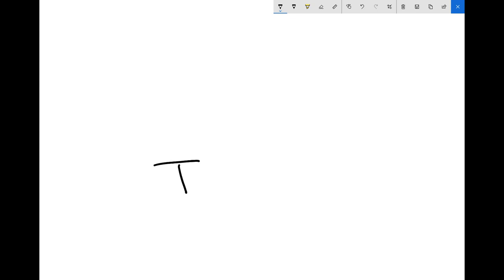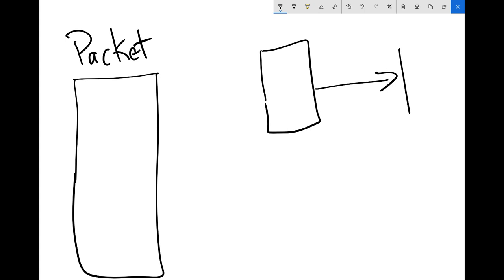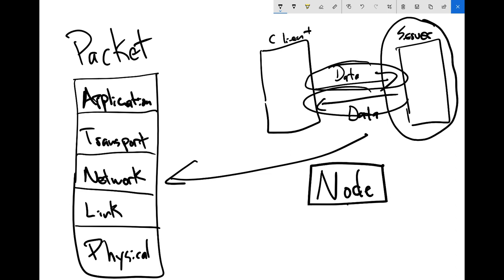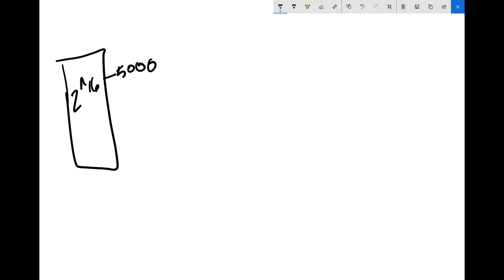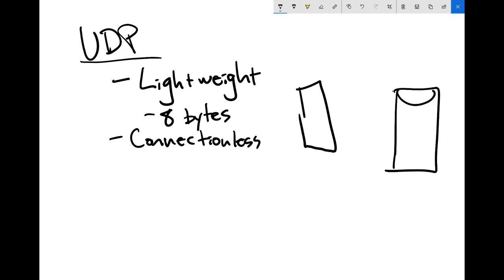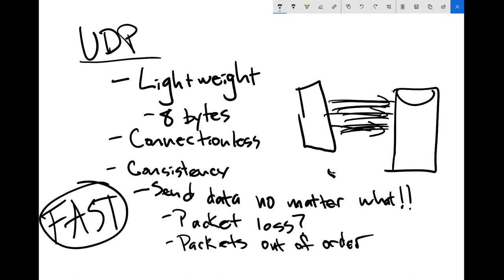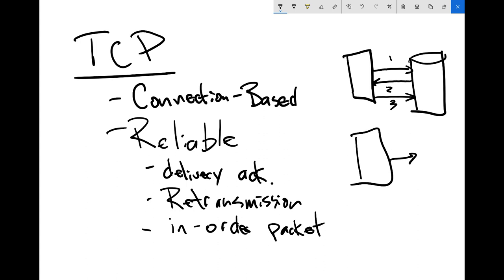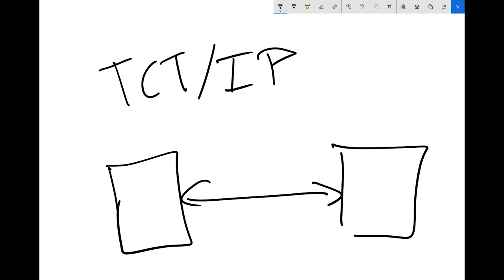Packets explained: How the Internet works with TCP - socketio #3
In this video I cover how the Internet works by explaining what a packet of data is! All the layers that comprise it and how TCP and UDP are different.